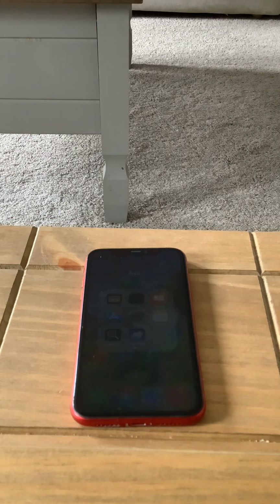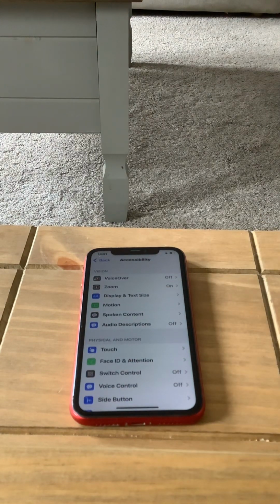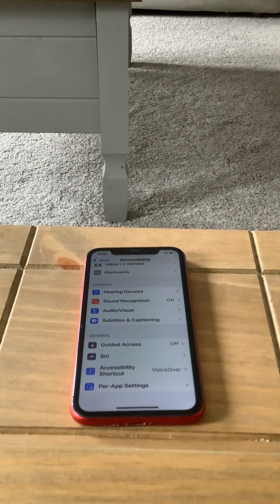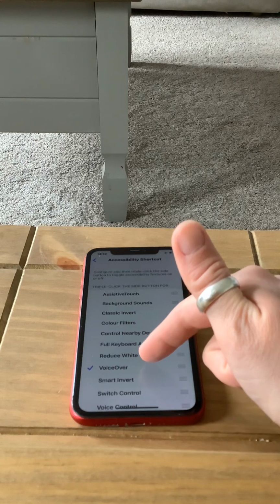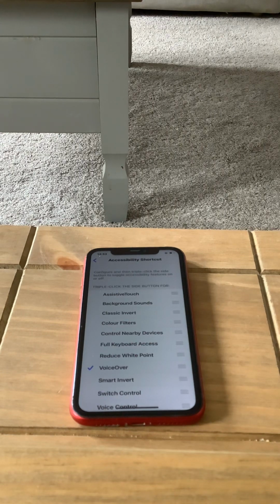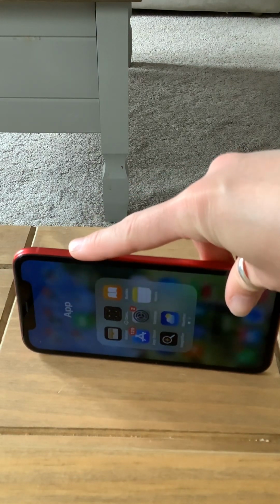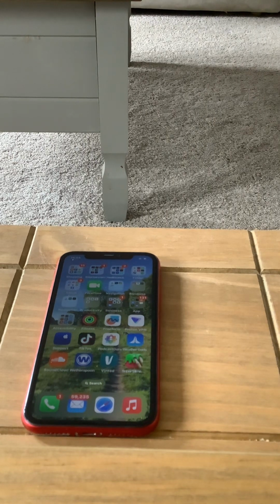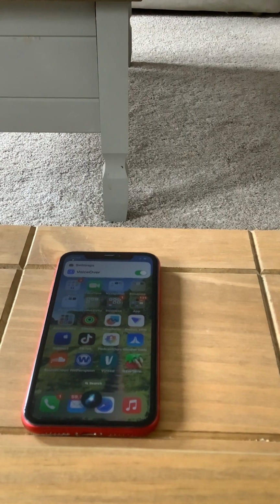Setting up VoiceOver